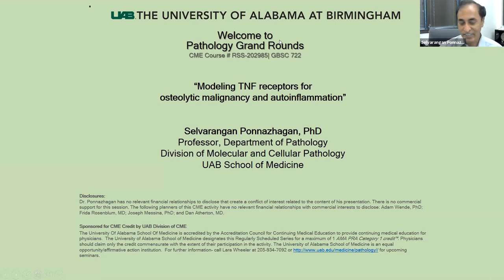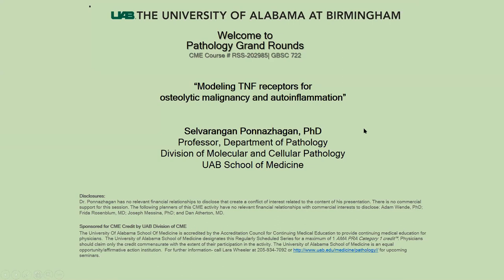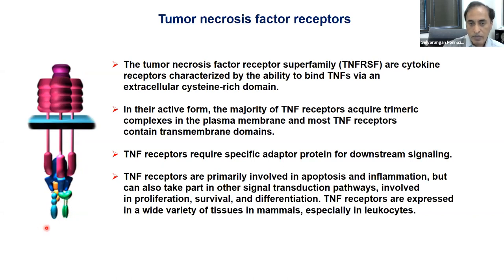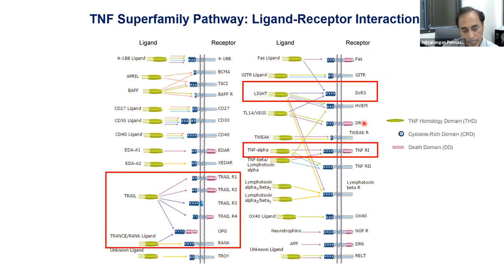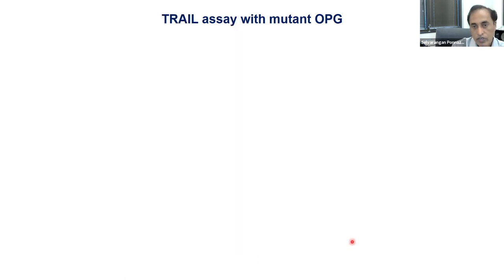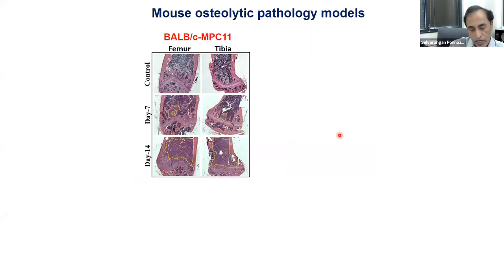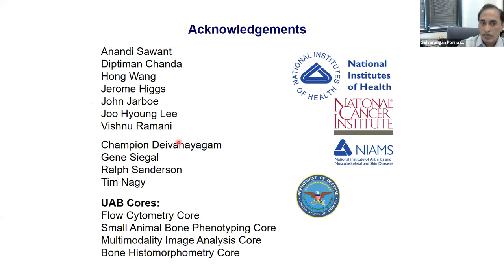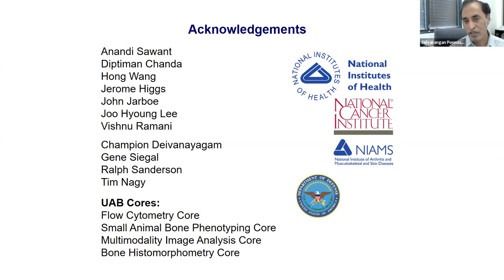"Modeling TNF Receptors for Osteolytic Malignancy and Autoinflammation" Selvarangan Ponnazhagan, PhD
Dr. Ponnazhagan, Professor, Division of Molecular and Cellular Pathology, UAB Pathology, presents this talk during Grand Rounds on Thursday, April 29, 2021.